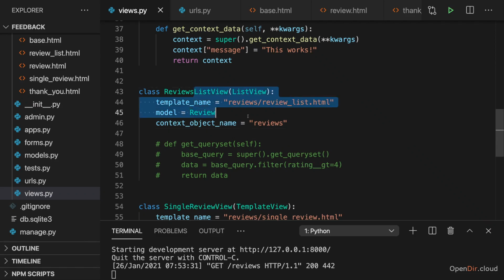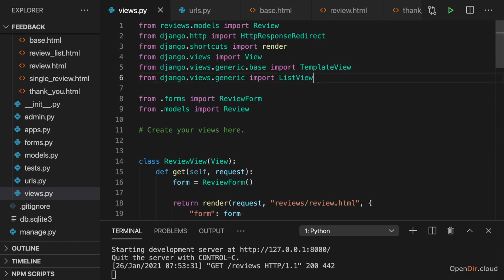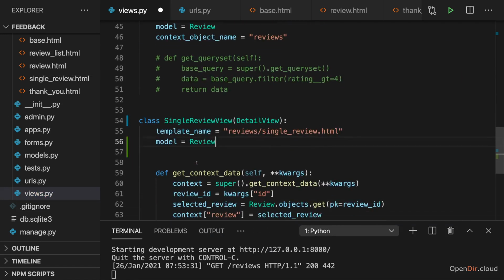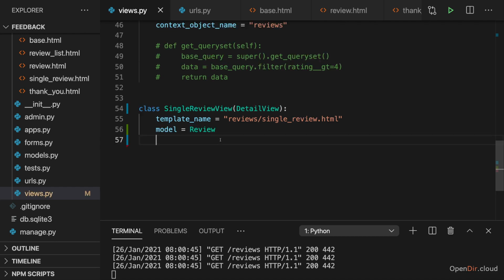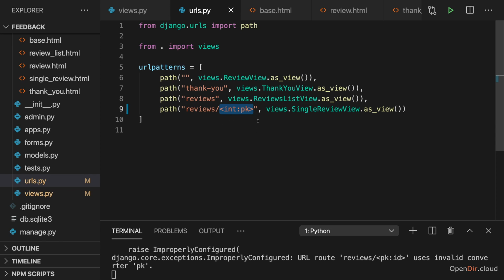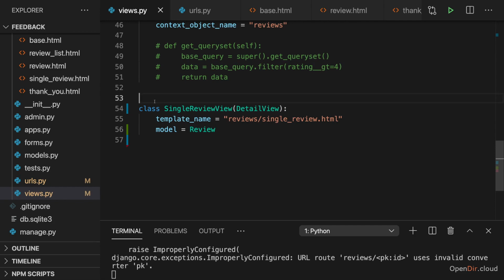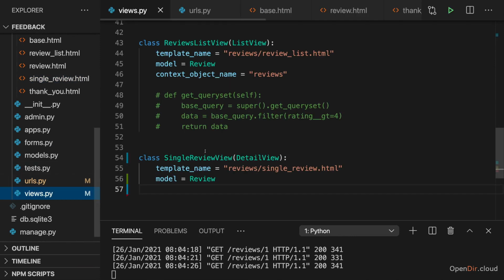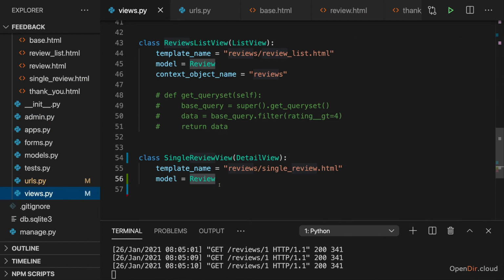142-DetailView-opendir.cloud. programmer pythondjango education coding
Title: **Python Django - The Practical Guide**
Lecture 142: **DetailView and opendir.cloud**

Welcome, dear subscribers, to another insightful session in our comprehensive course, "Python Django - The Practical Guide." Today, we delve into Lecture 142, where we explore the intricacies of DetailView and the powerful capabilities of opendir.cloud.

**DetailView Demystified:**

DetailView in Django is a crucial concept that allows us to display the details of a single model instance. It plays a pivotal role in creating dynamic and detailed views for your applications. In Lecture 142, we unravel the complexities surrounding DetailView, breaking down its components and showcasing practical examples.

From setting up the URL patterns to creating the corresponding views and templates, we leave no stone unturned. Understanding DetailView is paramount for building robust web applications, and this lecture serves as your comprehensive guide.

**opendir.cloud Unveiled:**

In the latter part of Lecture 142, we shift our focus to opendir.cloud, a cloud service that adds a layer of convenience and efficiency to your Django projects. This cloud-based solution simplifies file and directory operations, allowing seamless integration with your applications.

We explore how to leverage opendir.cloud for efficient file handling within your Django project. Whether it's uploading, downloading, or managing files, opendir.cloud provides a user-friendly interface that enhances the overall functionality of your web applications.

As we continue to navigate through the expansive world of Python Django, your support is invaluable. Here are a few reasons to hit that 'Follow' button:

1. **In-Depth Learning:** Our practical approach ensures you not only grasp the theoretical concepts but also gain hands-on experience in applying them to real-world projects.

2. **Regular Updates:** Stay in the loop with the latest advancements in Python Django. We keep our content current, reflecting the evolving landscape of web development.

3. **Engaging Community:** Join a vibrant community of learners, where you can exchange ideas, seek assistance, and collaborate on projects. Your growth is our priority.

4. **Exclusive Content:** Subscribers enjoy access to exclusive materials, bonus tutorials, and behind-the-scenes content. We are committed to providing added value to our dedicated audience.

Following us is simple! Click the 'Follow' button to receive notifications about new lectures, updates, and community activities. Don't miss out on the opportunity to enhance your Python Django skills and connect with like-minded learners.

In conclusion, Lecture 142 is a gateway to mastering DetailView and harnessing the capabilities of opendir.cloud. Follow us for an enriching learning experience, and together, let's continue to unlock the full potential of Python Django.

Happy coding!